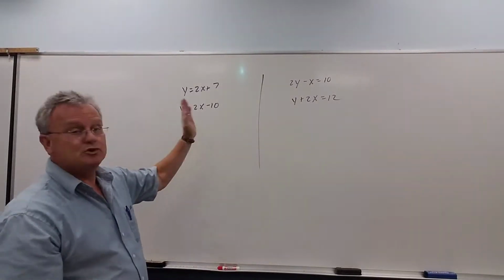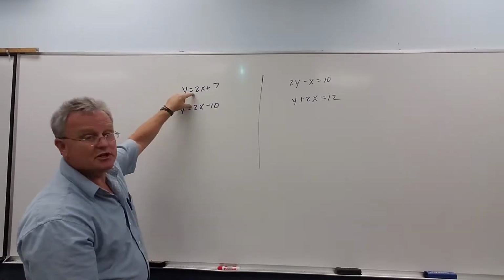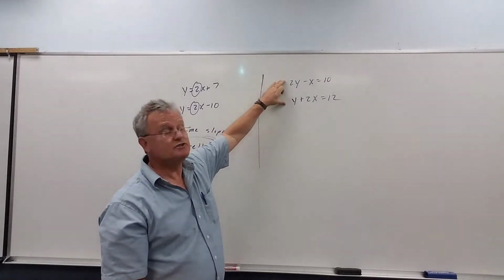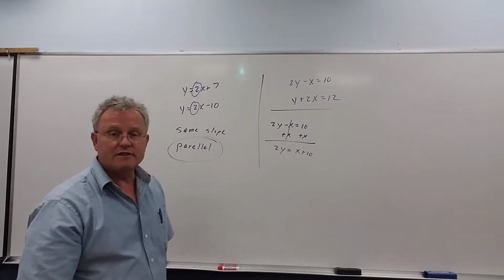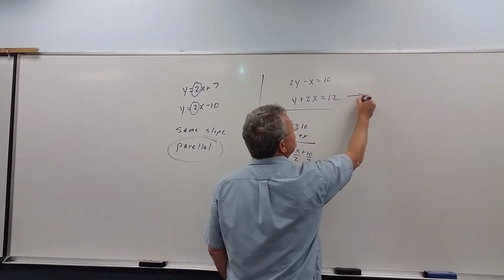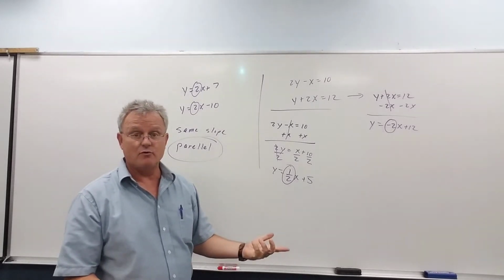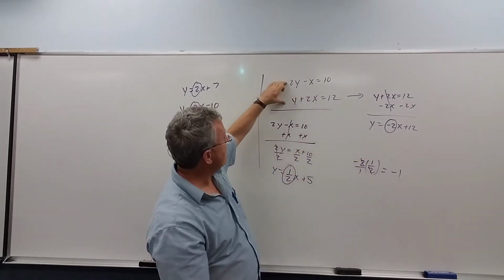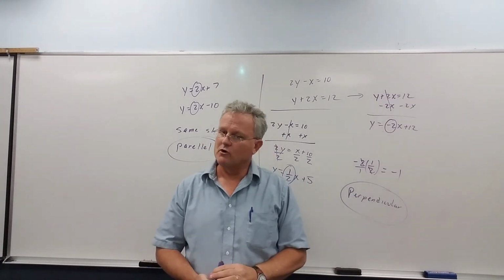Parallel, Perpendicular or Neither